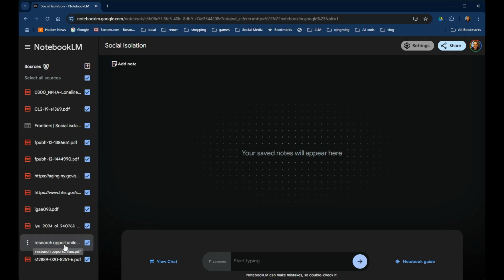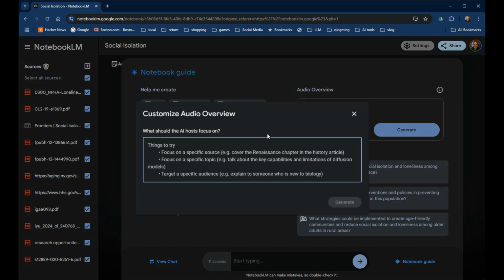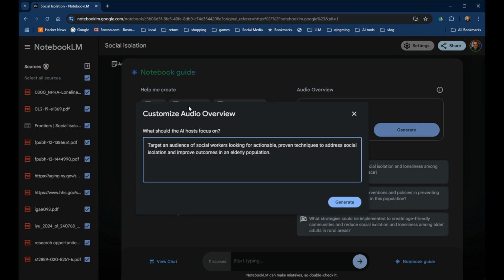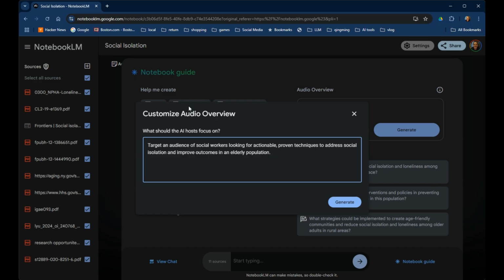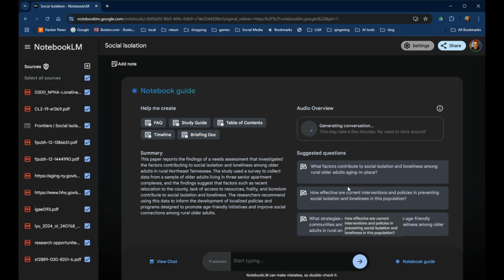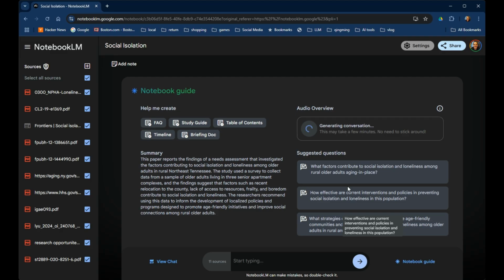Notebook LM Tutorial: Customizing Content for Different Audiences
Learn how to tailor your content to different audiences using Notebook LM's powerful customization features! In this tutorial, we'll explore how to synthesize information from multiple sources and create targeted outputs for specific groups. We'll use examples of social isolation research for social workers and gerontology students, and film studies resources for film students and middle schoolers. See how Notebook LM adapts to diverse needs and levels of expertise, delivering relevant and engaging content every time.